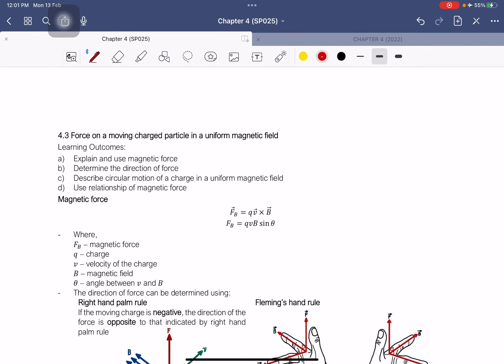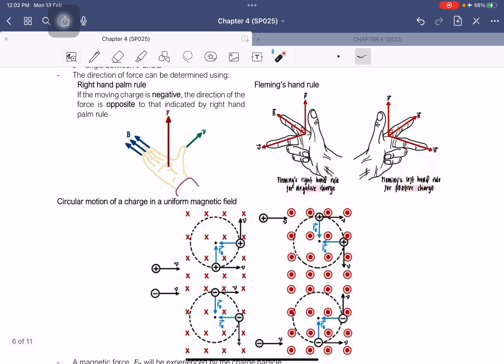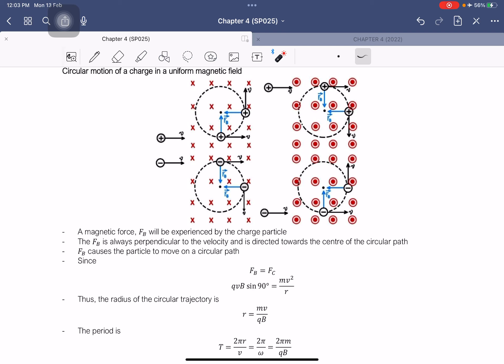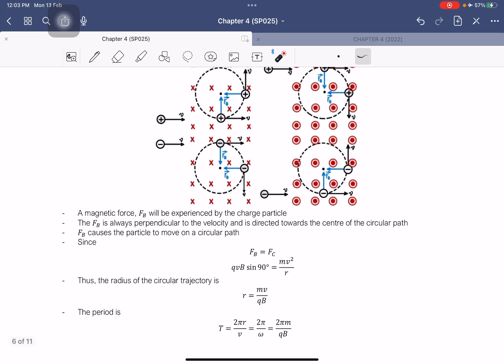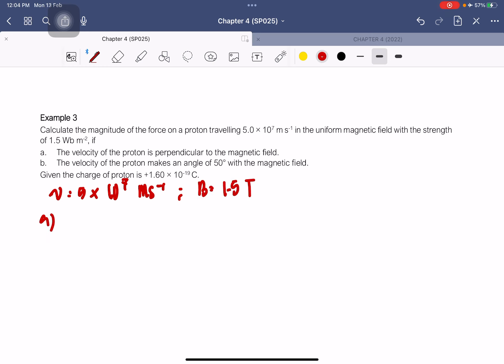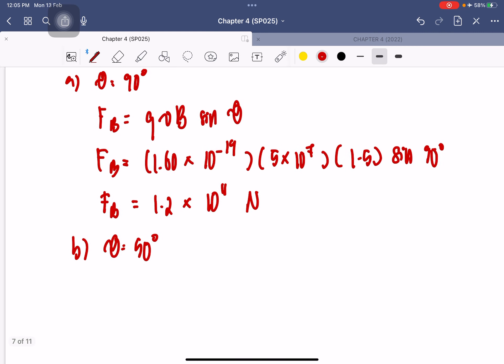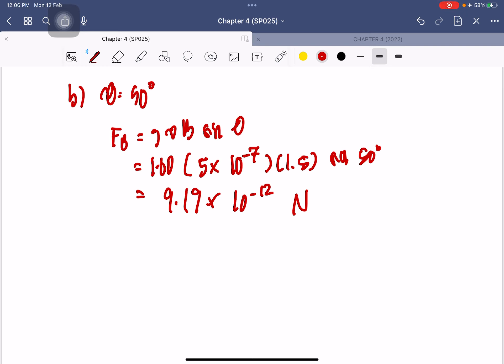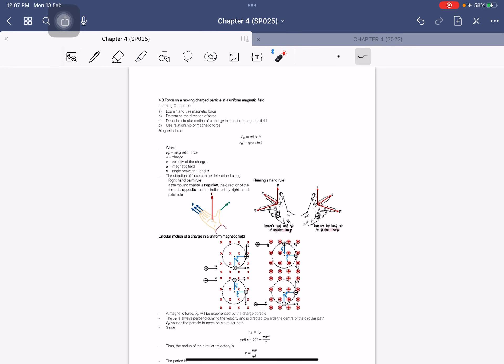4.3 Force on a moving charged particle in a uniform magnetic field